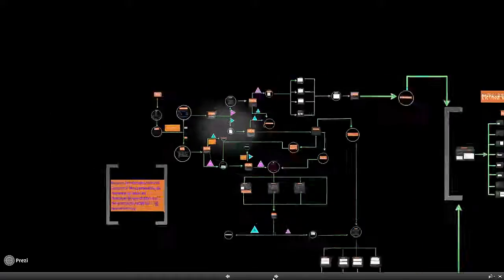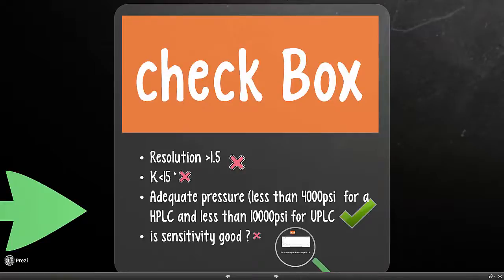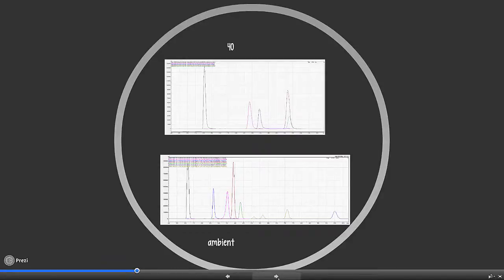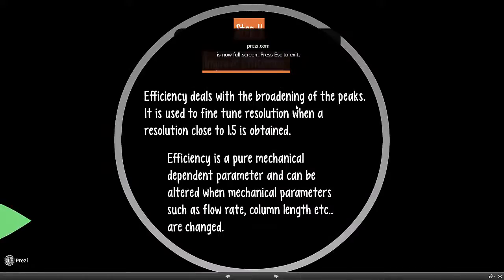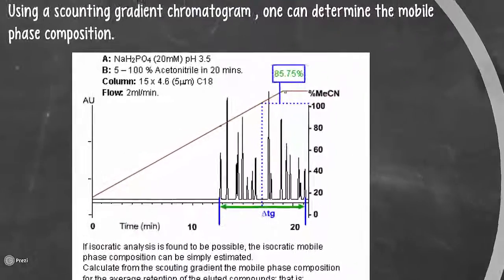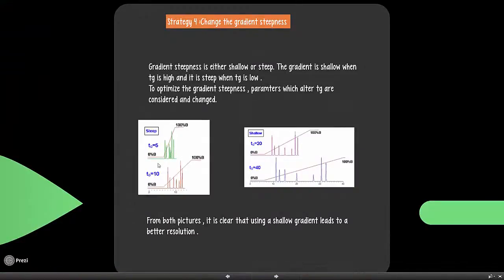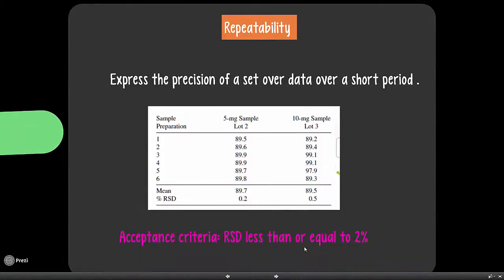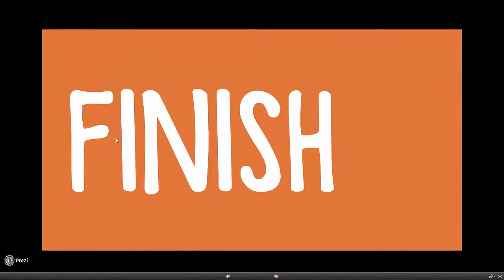METHOD DEVELOPMENT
HPLC method development